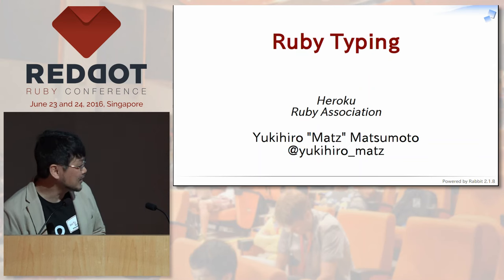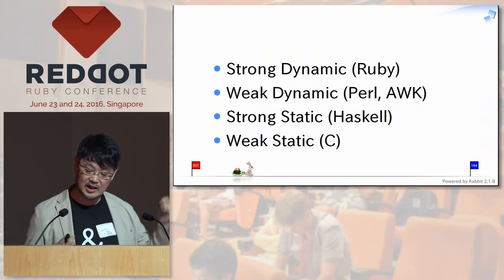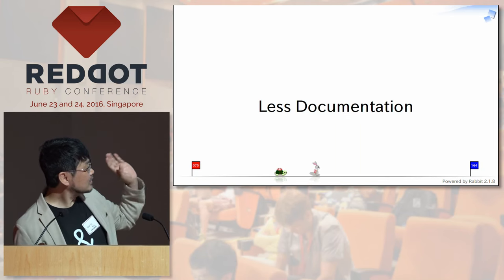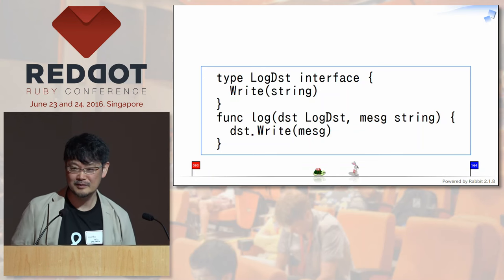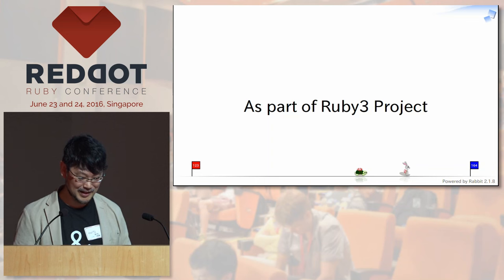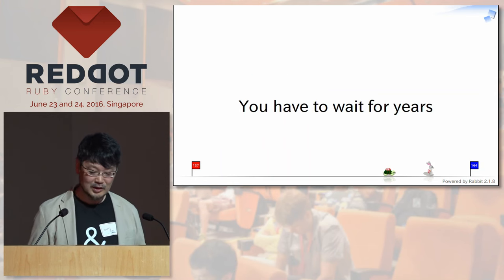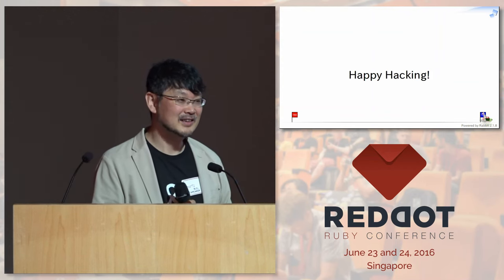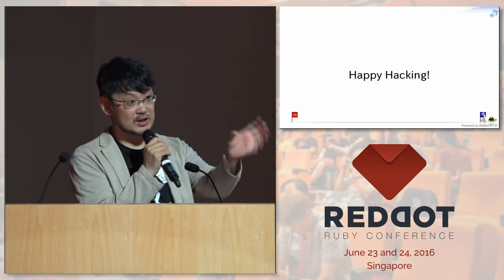Keynote: Ruby Typing - RedDotRubyConf 2016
Speaker: Yukihiro (Matz) Matsumoto, Creator of Ruby, Heroku